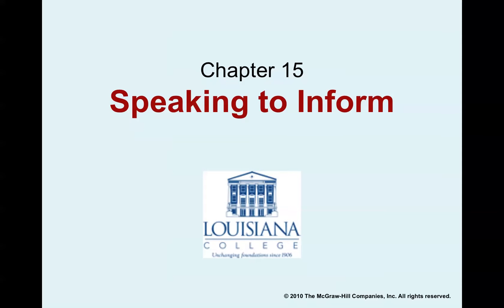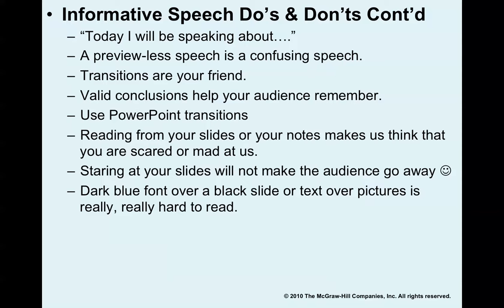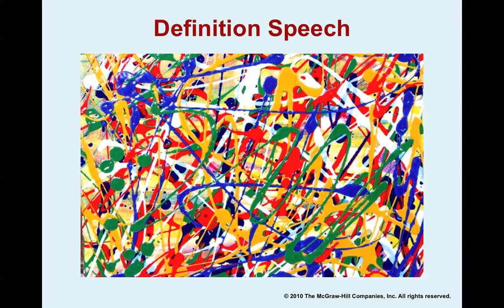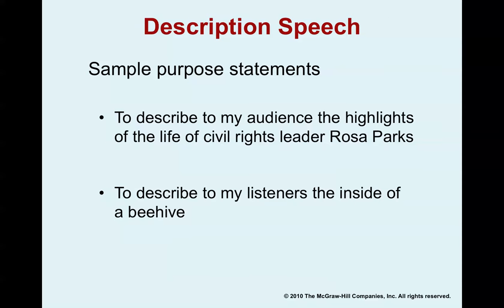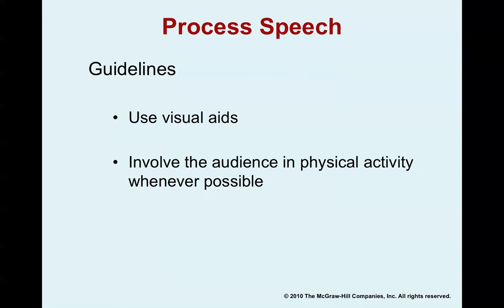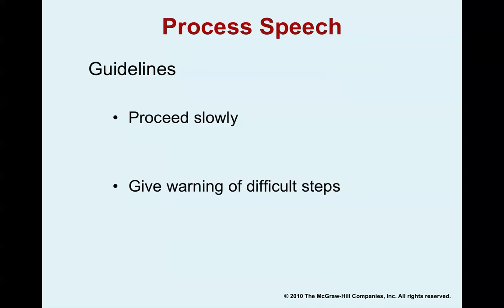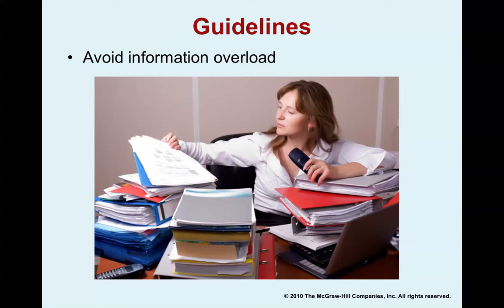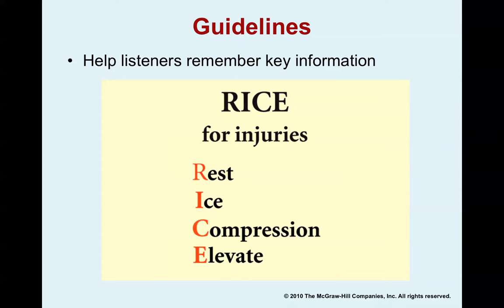Chapter 15 Lecture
CA 112 Chapter 15 lectures